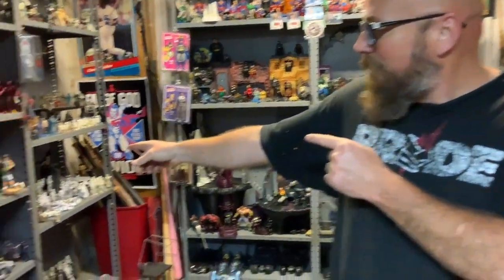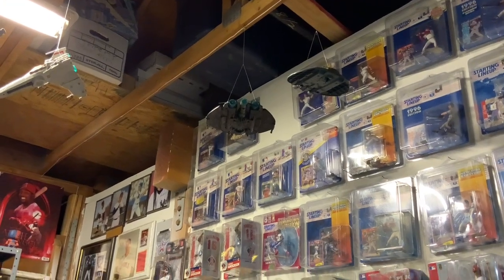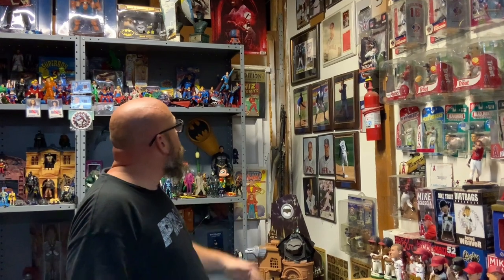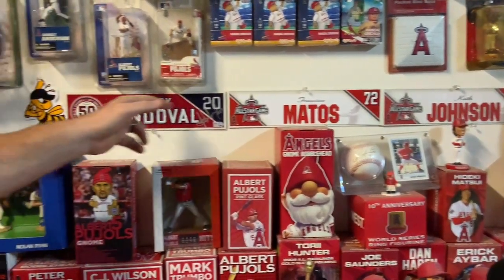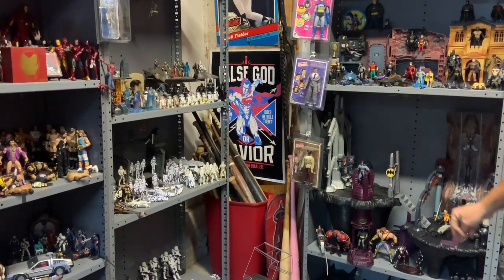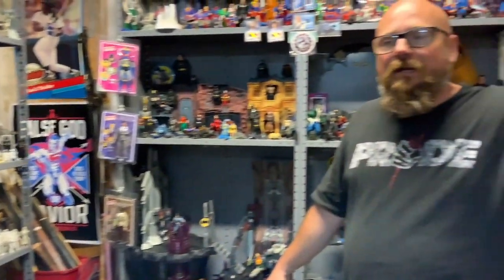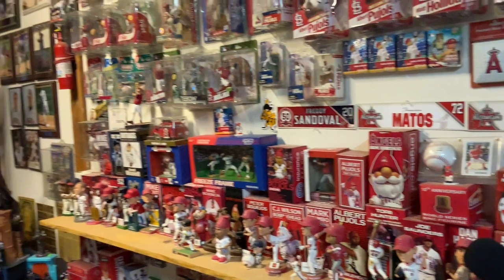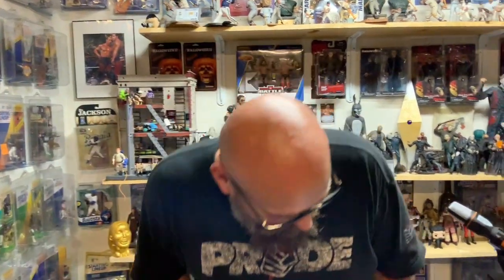Mint Out of the Box... Behind the scenes studio tour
Mint out of the box is back this week with an inside look of the Godfather of toy's office/boy cave... I mean man cave